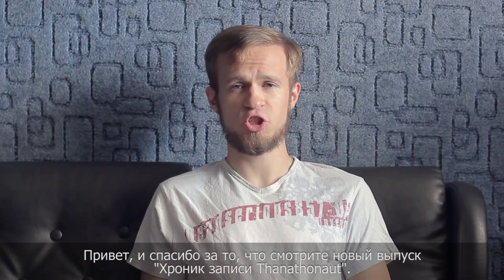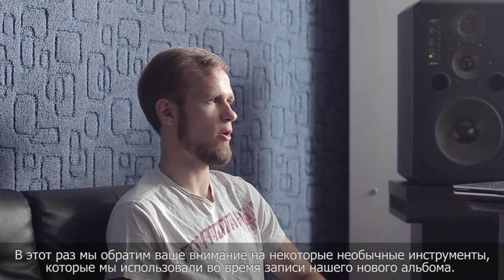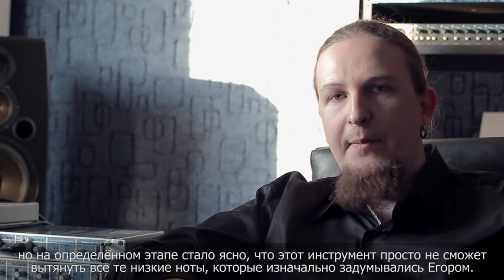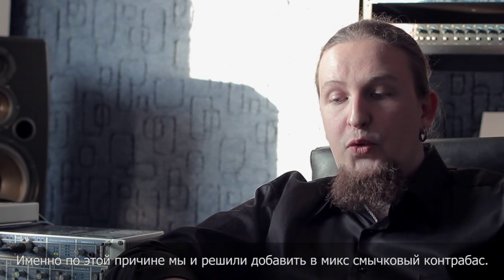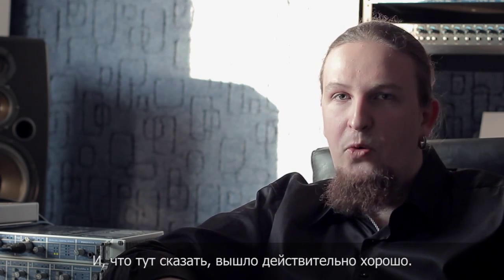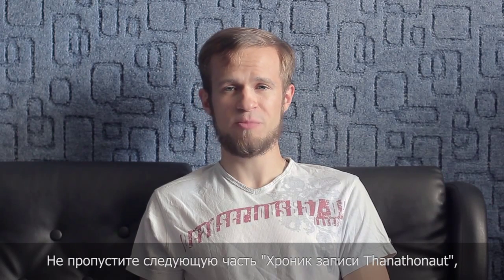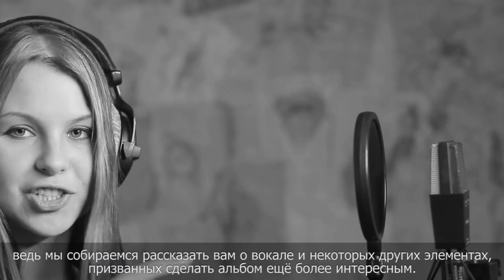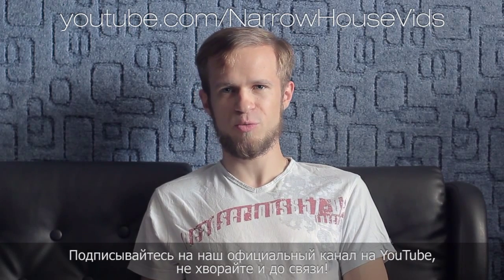Narrow House Studio Diary. Chapter III: Orchestral Instruments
This new "Thanathonaut Recording Chronicles" chapter will shed some light on how we continued the legacy of "A Key to Panngrieb" in terms of using orchestral Instruments. Note that you'll be able to check out some juicy samples from the upcoming album this time as well. Enjoy and spread the word!